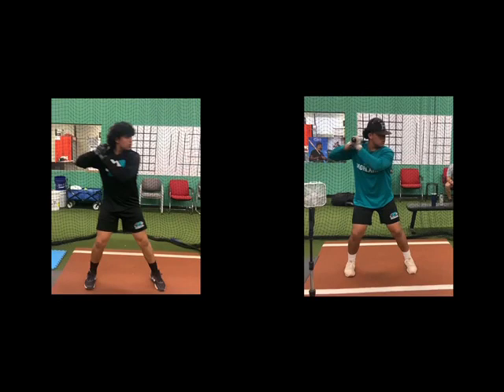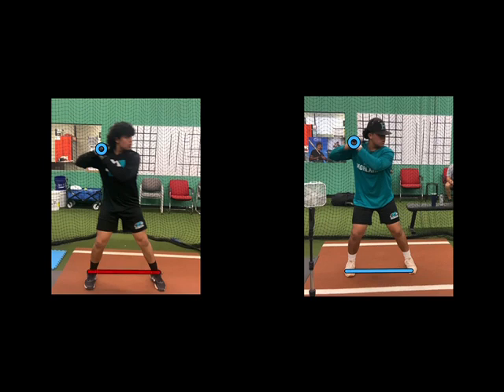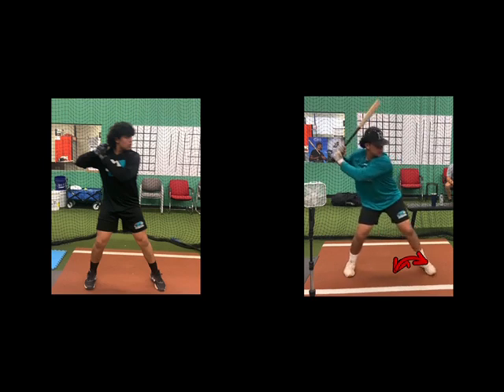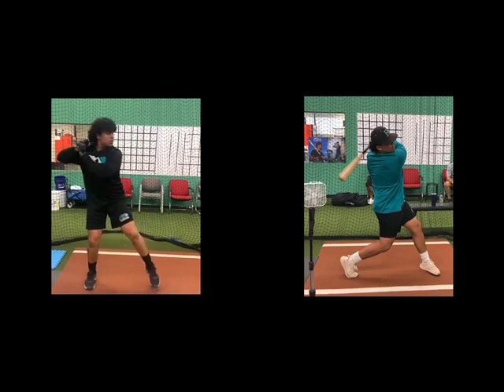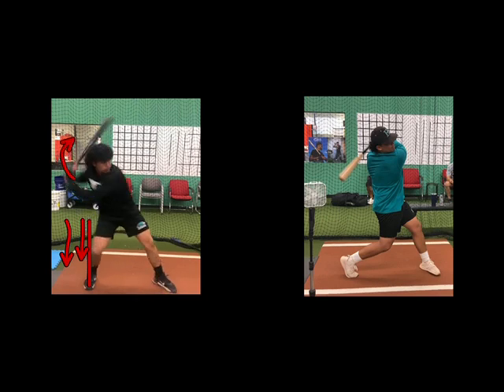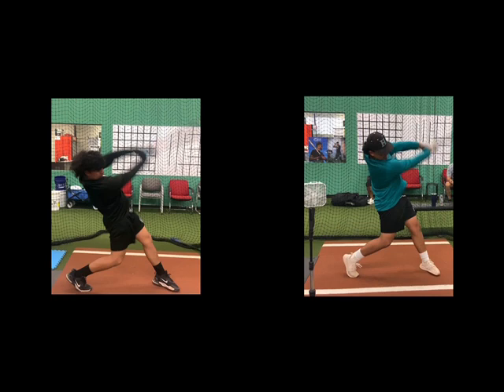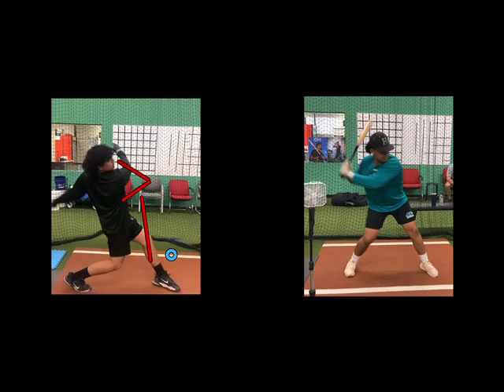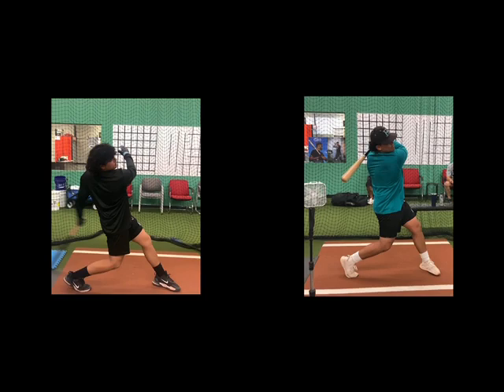High School Player 6-Month SWING TRANSFORMATION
This is one of my Highland high school Arizona students. He came to be six months ago and we totally revamped his swing to where it is today.